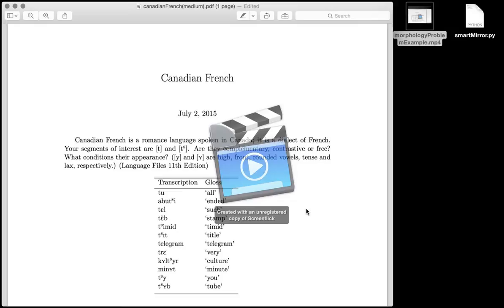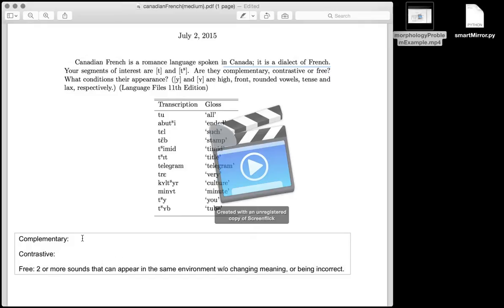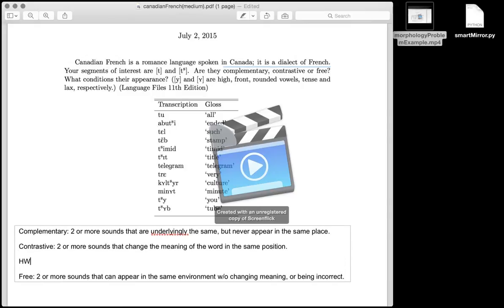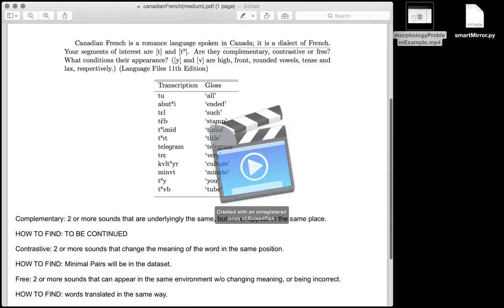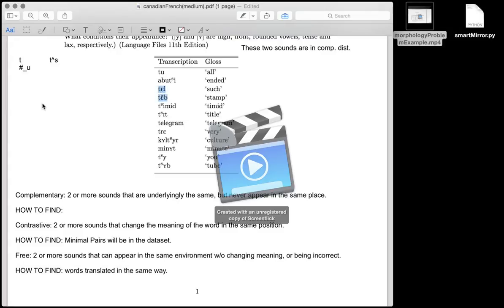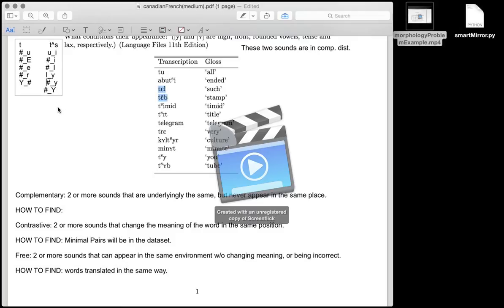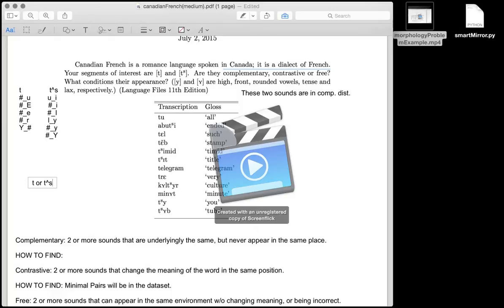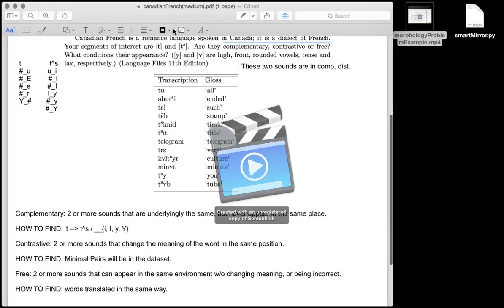Phonology Problem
Here is a phonology tutorial for my LING 1200 ONLN class.